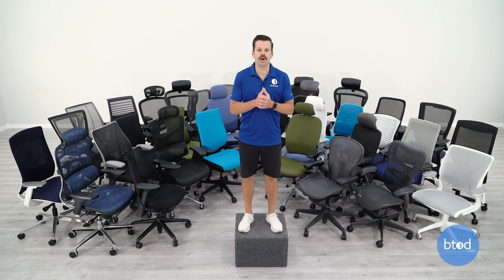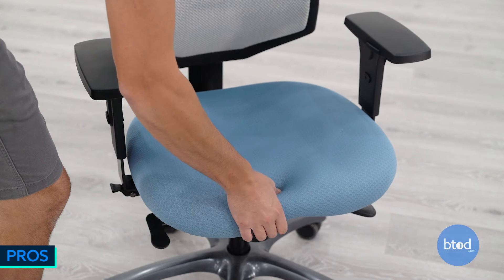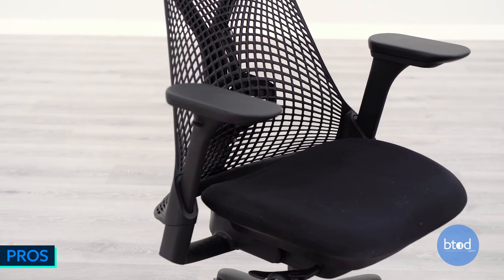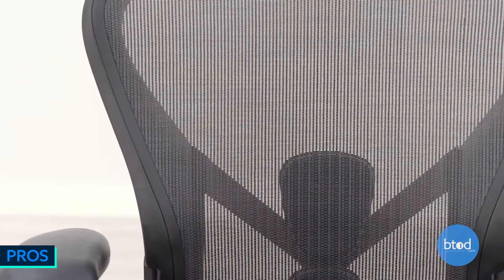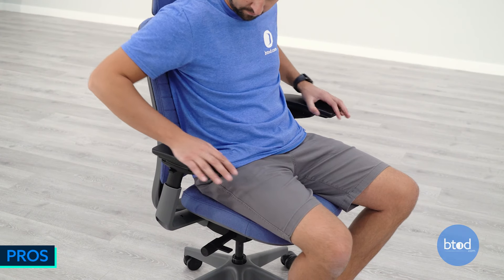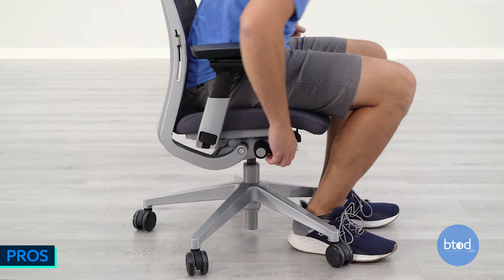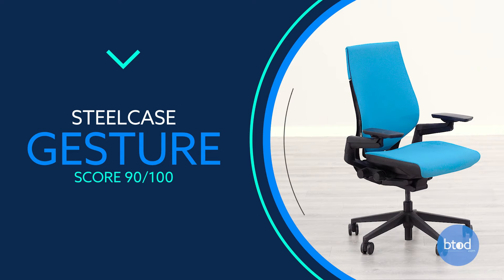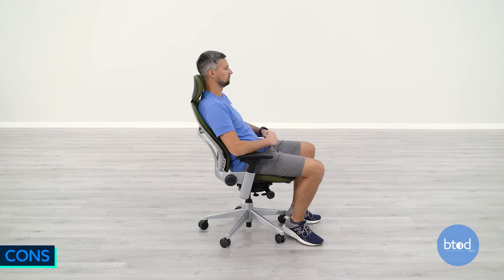TOP Office Chairs For 2021 (You WON'T Believe #1)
We spent 1000+ hours testing over 35 office chairs, looking at things like seat, back, and armrest comfort. We also took a closer look at manufacturer warranties, assembly processes, and overall ergonomic adjustments. After it was all said and done, we believe we found the 13 best ergonomic office chairs for 2021.

► (0:18) Buy Humanscale Freedom Chair on Amazon
► (0:36) Buy Office Master Yes Chair - (BTOD)
► (1:00) Buy Herman Miller Mirra 2 Chair on OfficeDesign
► (1:21) Buy Herman Miller Sayl Chair on OfficeDesign
► (1:41) Buy Nightingale CXO Chair - (BTOD)
► (2:04) Buy Herman Miller Aeron Remastered Chair on OfficeDesign
► (2:25) Buy Herman Miller Embody Chair on OfficeDesign
► (2:49) Buy Steelcase Series 2 Chair on Amazon
► (3:11) Buy Haworth Fern Chair on Amazon
► (3:35) Buy Steelcase Think v2 Chair on Amazon
► (3:54) Buy Steelcase Amia Chair: (BTOD)
► (4:21) Buy Steelcase Gesture Chair on Amazon
► (4:42) Buy Steelcase Leap v2 Chair: (BTOD)